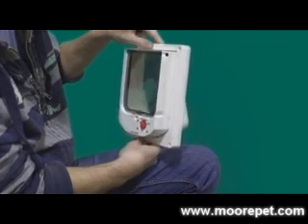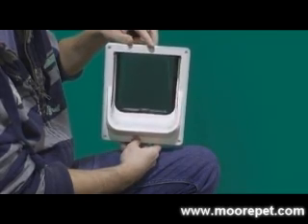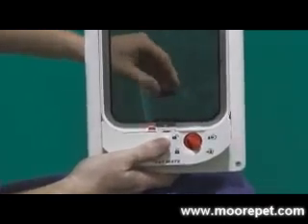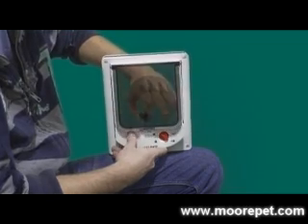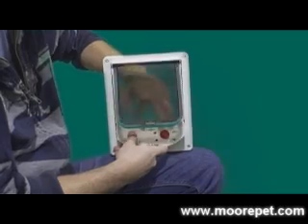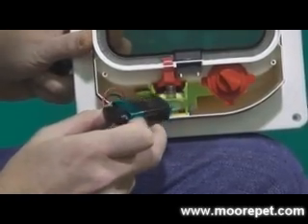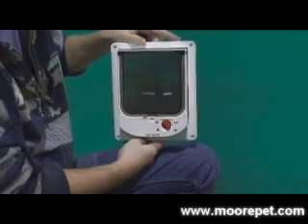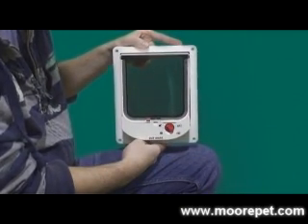Animate Electronic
The Animate Electronic keeps out other animals and feral cats by use of a magnetic collar tag. Designed for use in doors.  Can be used for cats and small dogs. The Pet Door Authority 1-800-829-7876.